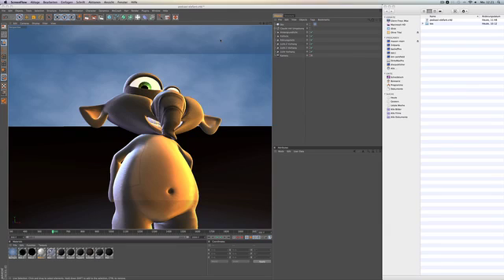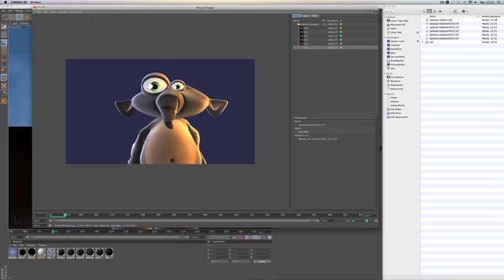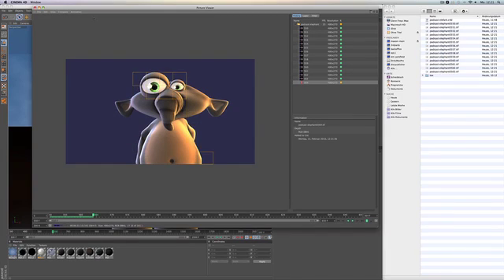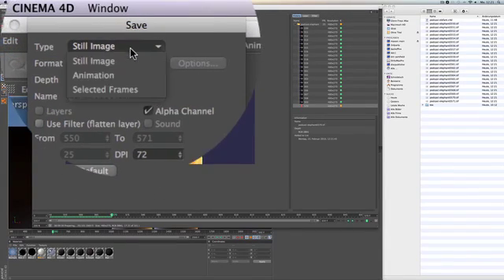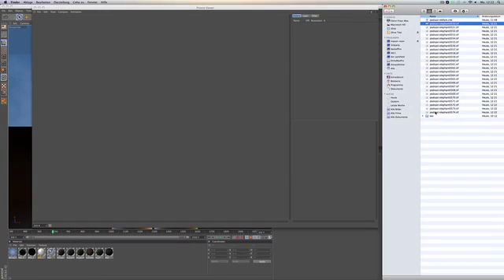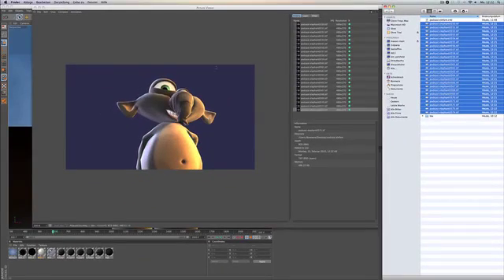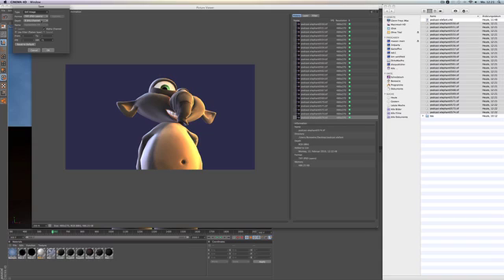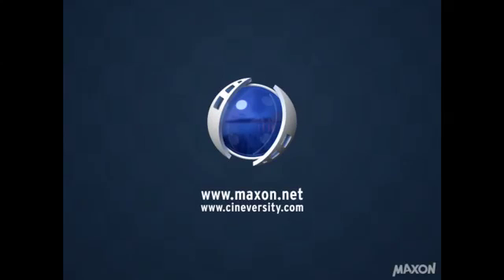Tip - 44: Rendering Movies as Image Sequences in Cinema 4D R11.5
When rendering your animation in Cinema 4D R11.5, you get a lot more flexibility if you render the animation as an image sequence in a format such as TIF, than if you render straight to a movie format like QuickTime.